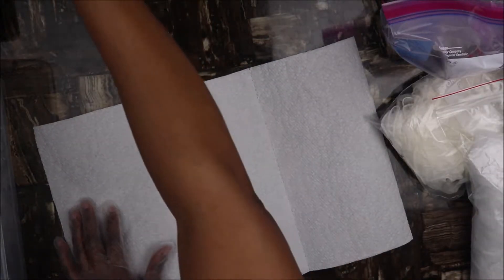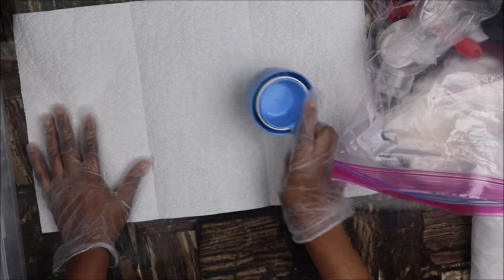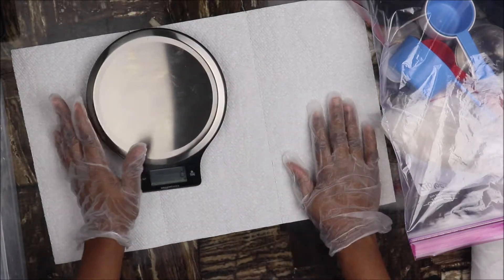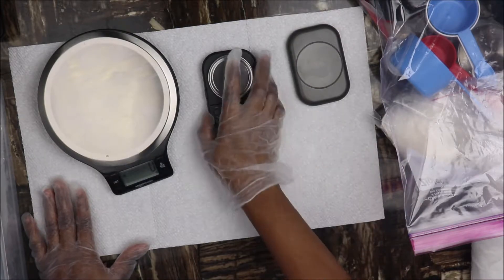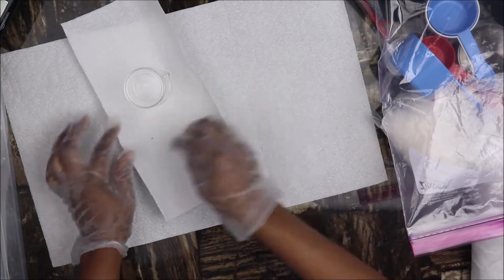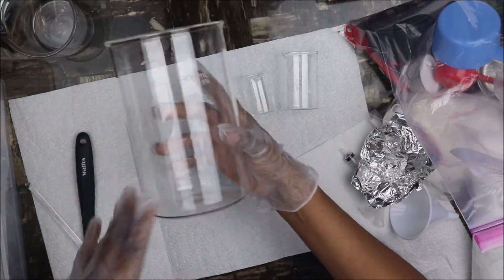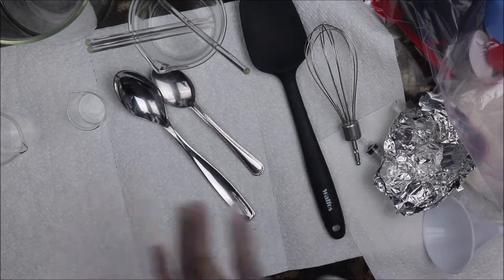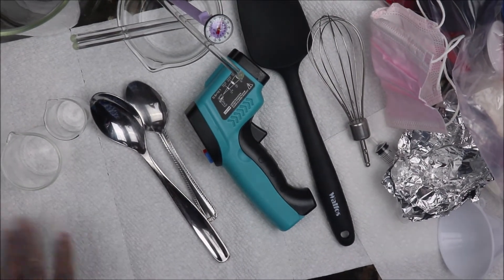Natural Skincare Formulation Lab Equipment: How To Start A Skincare Business From Home - Part 1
Organic & Natural Skincare Formulation Lab Equipment: How To Start Your Skincare Business, Brand From Home  With Little Money Part 1.

Here are all the essential equipment you need to start your own skincare formulation laboratory.
I understand most of us will be working in our home.
So dedicated a section of your home to be used as your skincare lab.
Please do not the same thing you are using in your kitchen.

HERE ARE THE EQUIPMENT I TALKED ABOUT IN THIS VIDEO

Small Scale (from 0.1 to 1000g)
Medium Size Scale ( from 2g to 5000g)
Borosilicate Beakers (50, 100, 250, 500, and 1L)
Infrared Thermometer
More Infrared Thermometers
PH Strips
Stirring Rods
High heat Spatula
Water Bath
Rubbing Alcohol